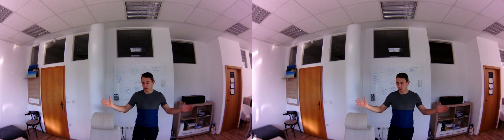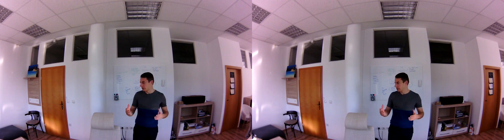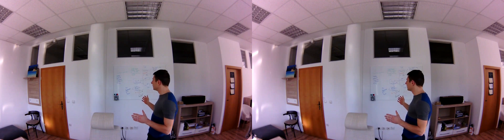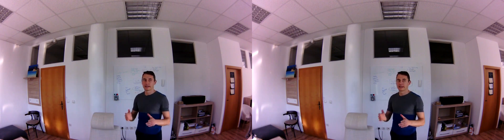VR Webcam WebEyeVR December 17 update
is 160º, stereoscopic virtual reality webcam.
We also built VR streaming platform.